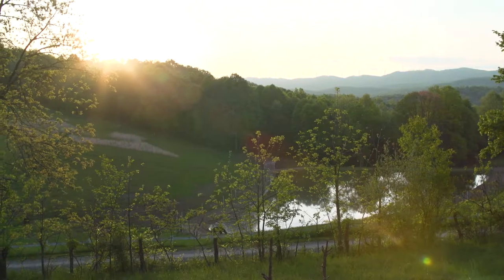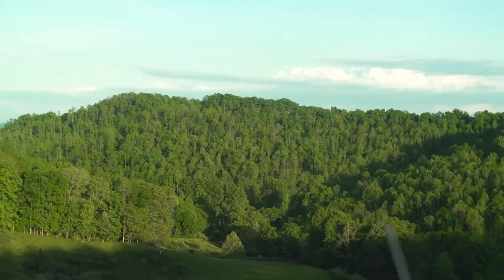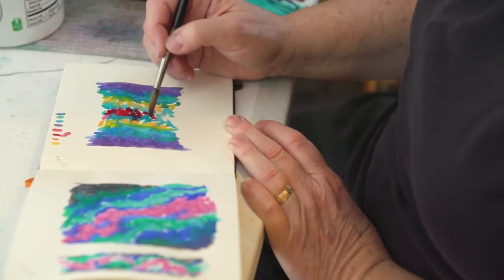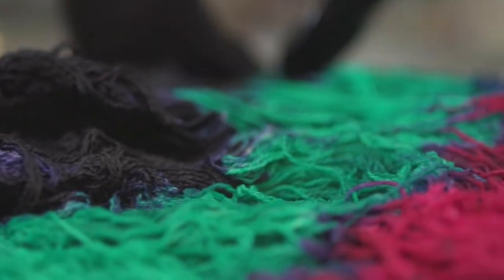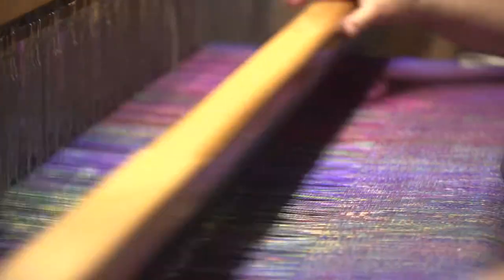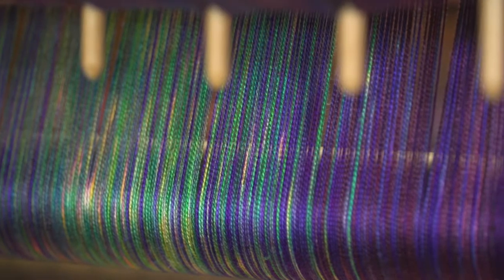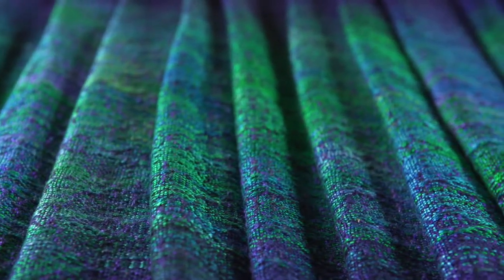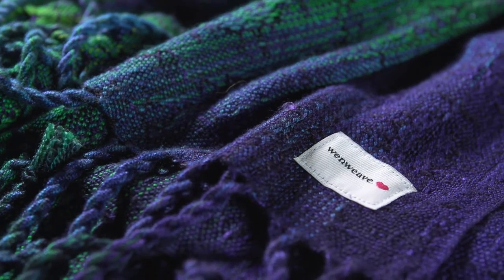wenweave - an intimate look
A miniature feature on the West Virginia-based weaving, dyeing and spinning company wenweave.  Owner and founder Wendy Clark truly puts love into every fiber of her work.

Produced, Filmed, and Edited by Charlie Woo Pictures.